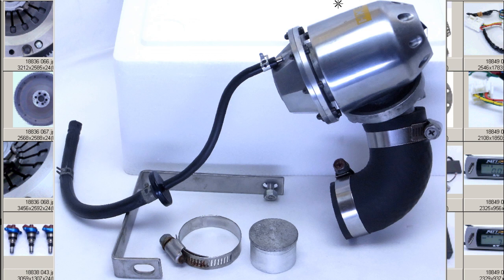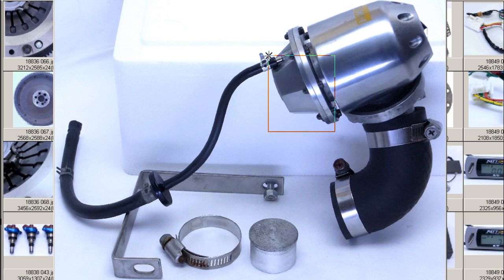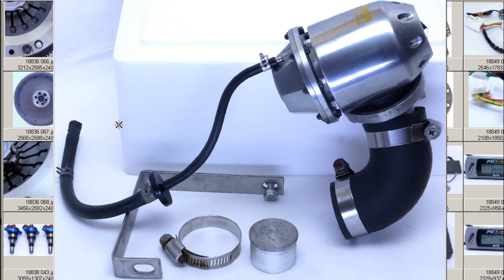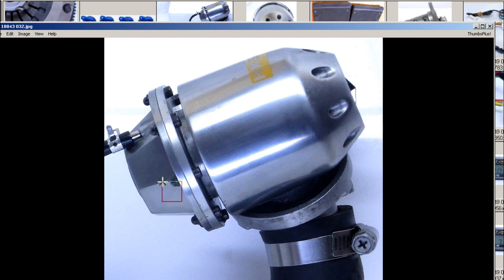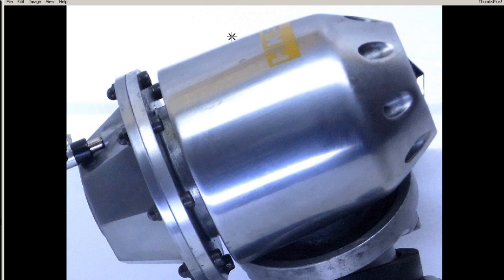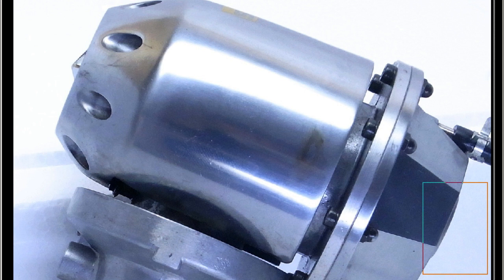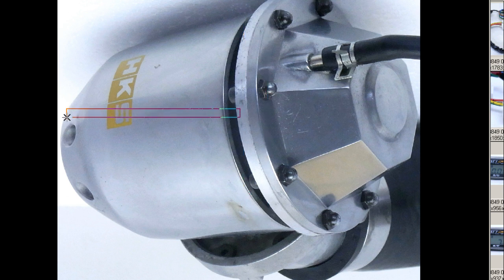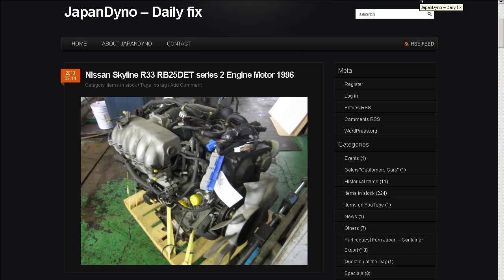HKS SSQV BOV Blow off S14 S15 SR20det lancer 4G63 Evo 1 2 3 4 5 6 7 8 9